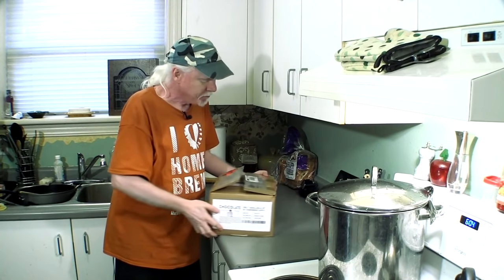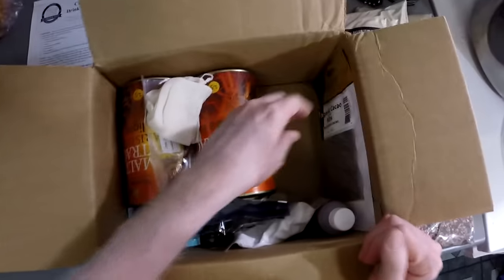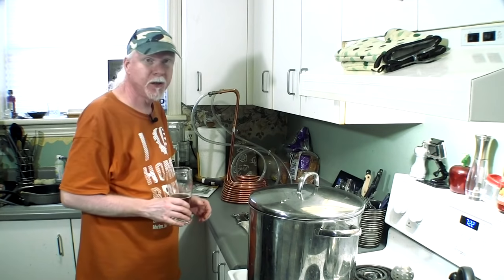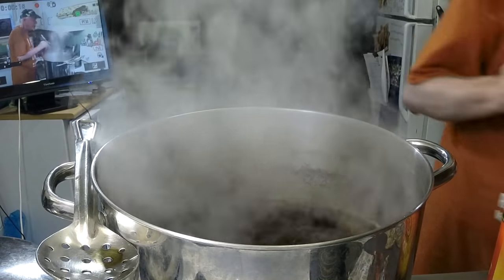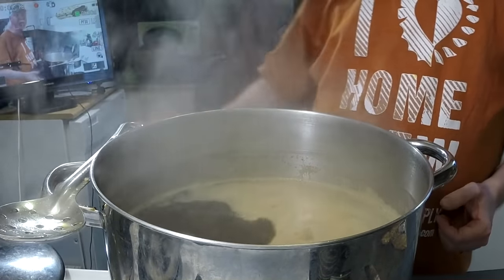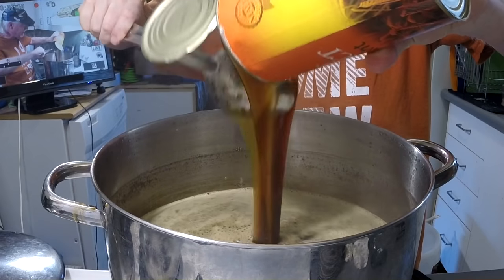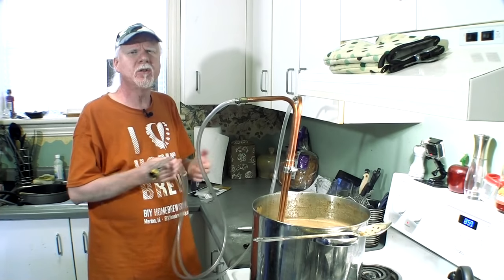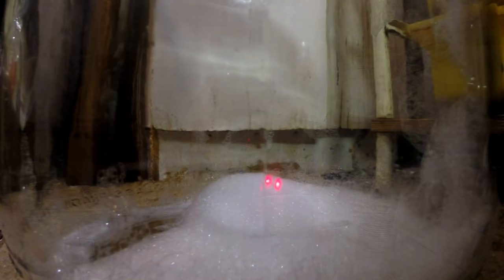Easy Home Brewing - Chocolate Cherry Stout